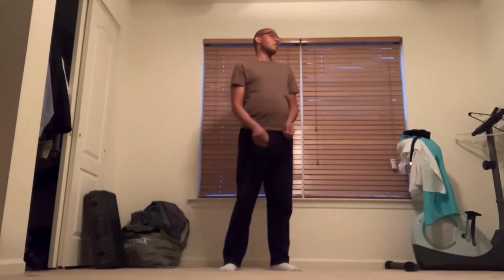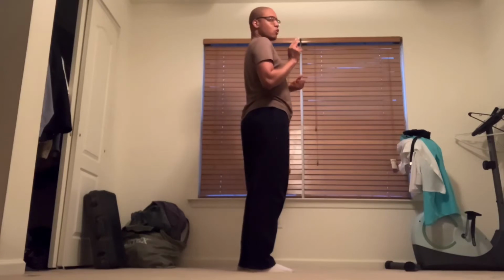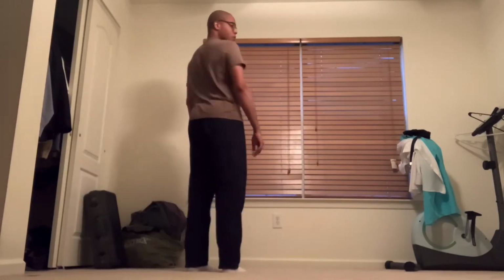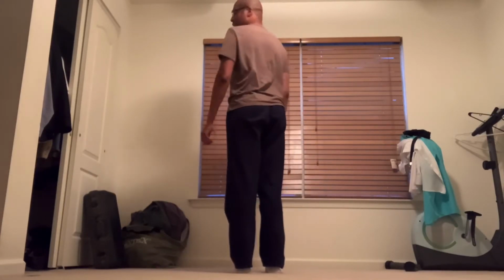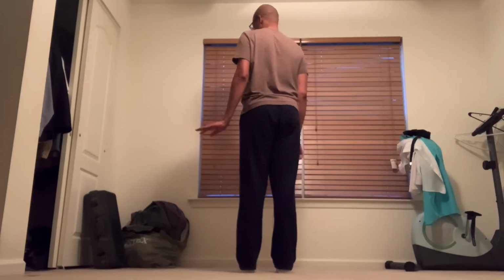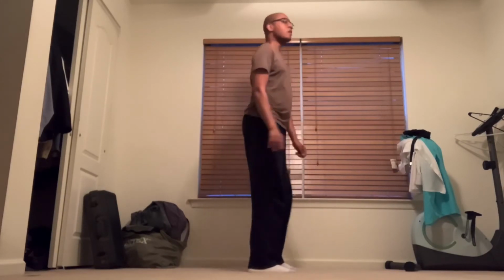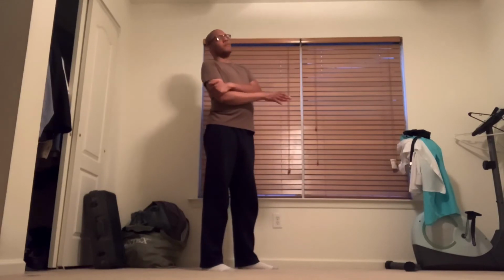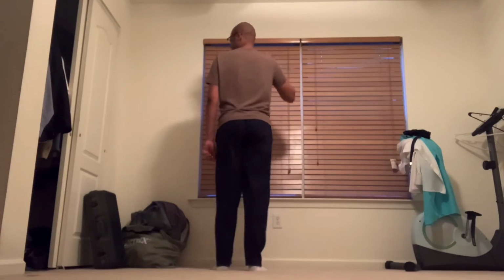Infamous Blackseed ~ Instructional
This is the instructional for Infamous Blackseed Line Dance

The dance is dedicated to Jym “BlackkSeed” Pratt

Please make sure you support this artist by purchasing his music.

The music is Love U Betta (No One Can) (Blackkz Mo Betta Radio Mix) By BlackkSeed & Shino Blackk

Intro & Rotation 1
Part 1 Set A
Tag (Freeze 4x)
Part 1 Set B
Part 2 4x
Part 3 2x

Rotation 2
Part 2 6x
Part 3 2x

Rotation 3
Part 2 2x
Part 3 2x

Rotation 4
Part 2x
Part 3 until the song goes off